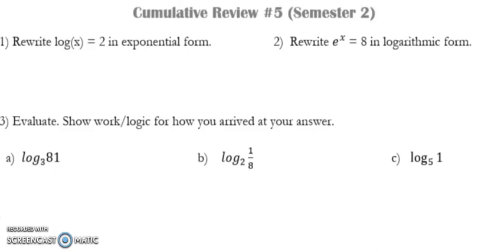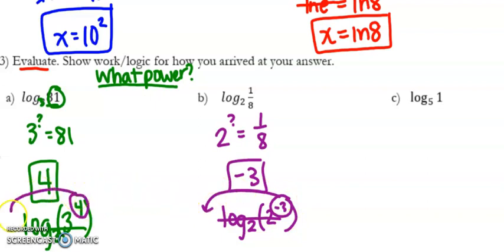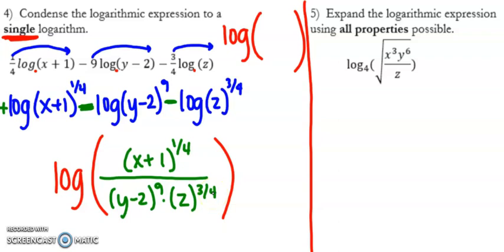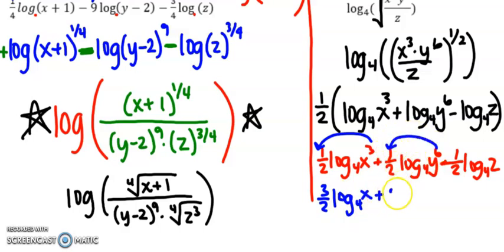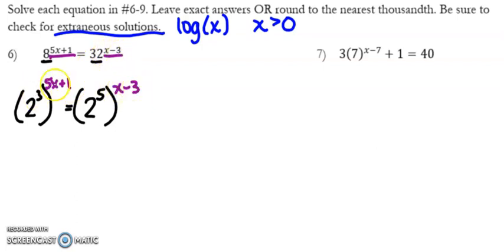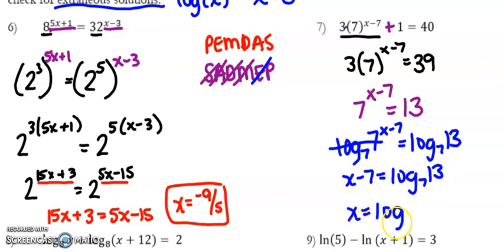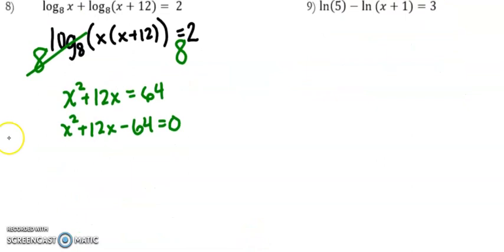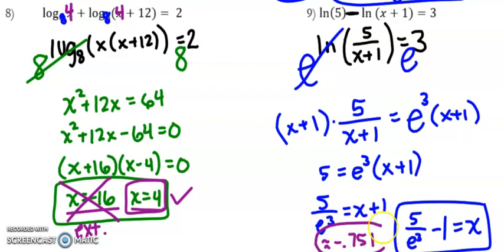Cumulative Review #5 - 1-9